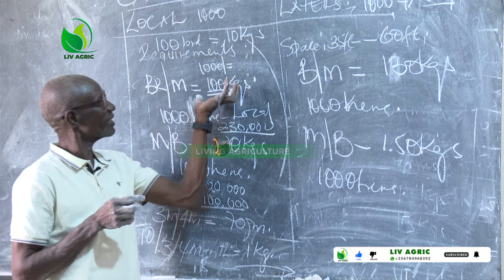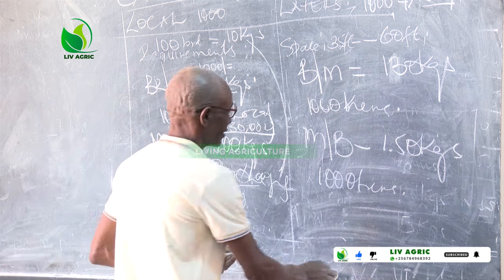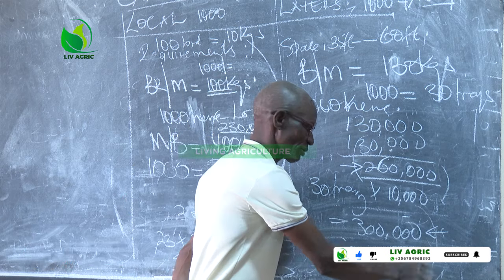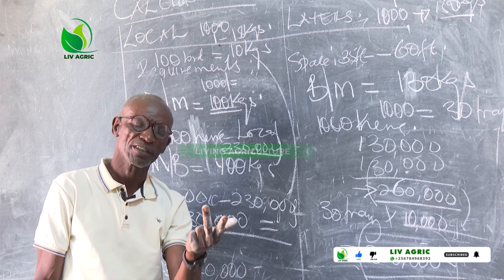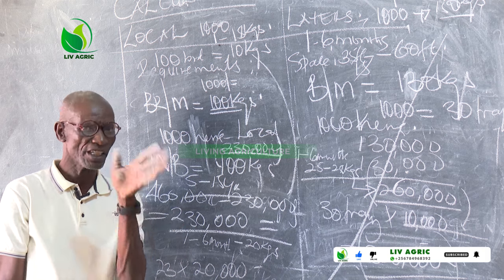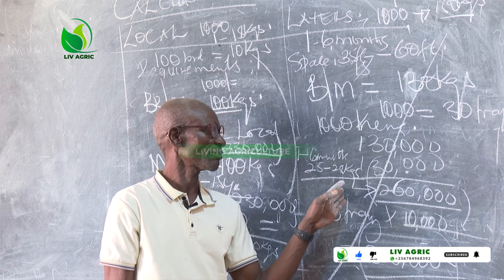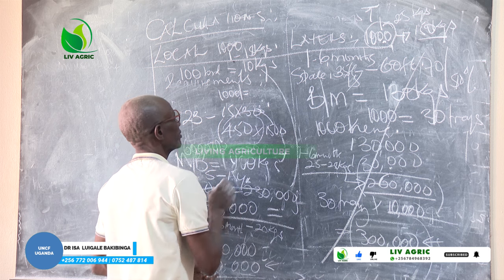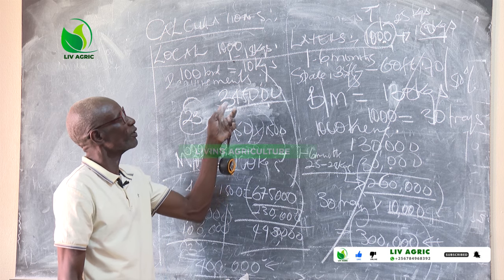Local vs Layers| Which is More Profitable? With Dr.Isa Luigare.Part 3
local lLayers poultry chicken living griculture#dr isa#Local vs Layers| Which is More Profitable?
If you want to start a commercial poultry business but have no idea which particular birds to venture into, in this video I help you compare the different lots of birds so you decide easily which is more suited to you and which will help you make more money.
poultryfarmer parent price of chicks#obulimi living banguka dr isa luigareThe Cost Of Chicks At (Living Agriculture) Universal Farm Care Foundation Uganda- Dr. Isa Luigare#poultryfarmer#diseases#poultry farmers
poultry ennansi omusomo bulondo mixed farming#obulimi banguka living agriculture#womens day brooder delta What A Poultry Farmers Should Expect During This Rainy Season - Dr. Isa Luigare#ugandaworkshop#farmers workshop#uganda brooder obulimi mototo karamonja parent stock,breeders local poultry uganda living agriculture#dr. isa luigare#bbs telefayina#vision group#amasukkulumu#delta tv tukole#kyakwanzi tv eyaffe#ntv#nbs#ubc tv#star tvisa luigare#banguka mubyefuna#brao updates#obulimi no'bulunzi#brooder
Here is the uniform cost of prices of one day chick at living Agriculture universal farm cure foundation
PLEASE SUPOORT THE CHANNEL HERE:
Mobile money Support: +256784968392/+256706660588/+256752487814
Transcript